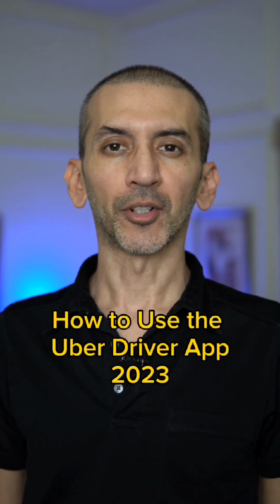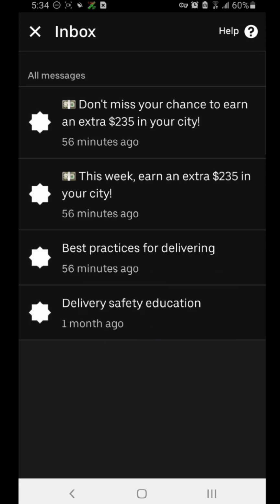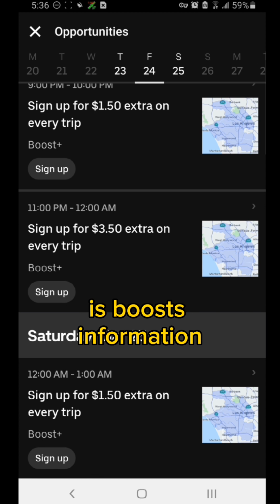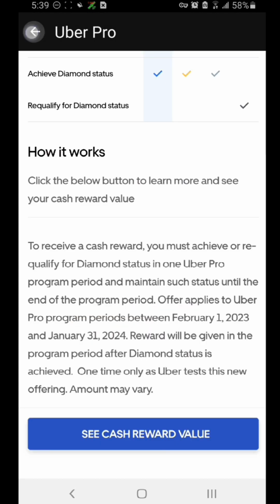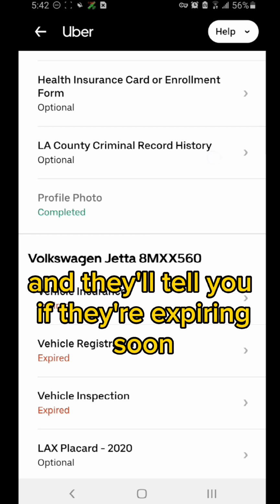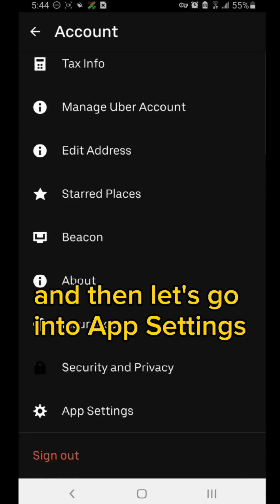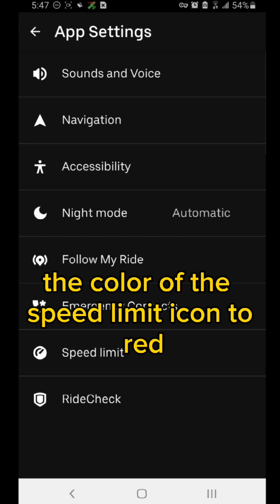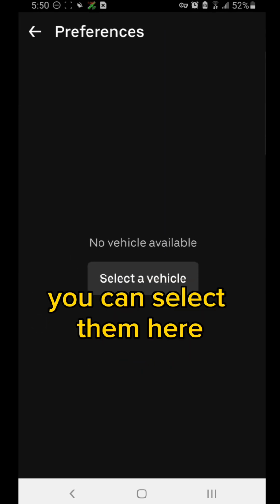How To Use The Uber Driver App 2023 - howto use uberdriverapp #2023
How To Use Uber Driver App 2023 - Overview as of March 2023 - Latest Update Review of Features and Settings

It this video I give you an overview and review of the latest Uber Driver app on Android. It shows a complete overview of the app and where all the features, settings, options and buttons/icons are and what they do.

Chapters:
► 00:00 Introduction
► 00:39 Menu
► 00:49 Your Profile
► 02:01 Inbox
► 03:00 Help Menu
► 03:10 Call Support
► 03:33 Refer Friends
► 04:37 Opportunities
► 06:15 Earnings
► 07:05 Uber Pro Rewards
► 09:26 Wallet
► 09:45 Account
► 10:02 Work Hub
► 10:31 Documents
► 10:53 Payment & Tax Info
► 11:07 Manage Uber Account
► 11:26 Edit Address & Starred Places
► 11:51 Beacon
► 12:28 Uber Insurance
► 12:41 Settings & Privacy
► 12:52 Privacy Center & Account Deletion
► 13:18 App Settings and Sounds & Voice
► 13:49 Navigation
► 14:24 Accessibility
► 14:42 Night Mode
► 15:01 Follow My Ride
► 15:24 Emergency Contacts
► 15:45 Speed Limit
► 16:03 RideCheck
► 17:22 Earnings Activity
► 18:07 Weekly Summary